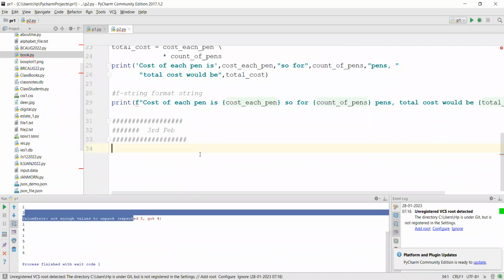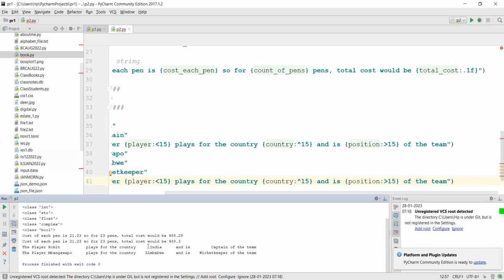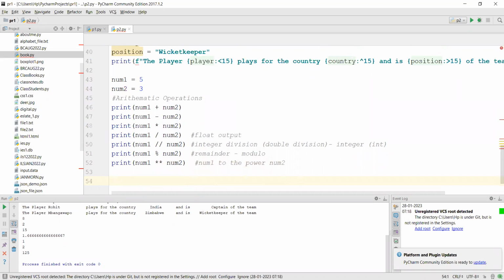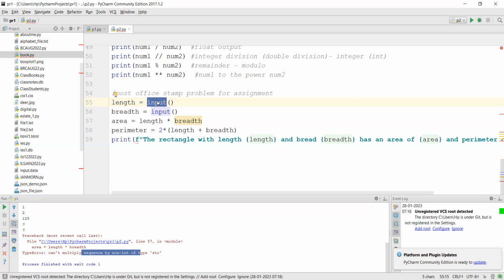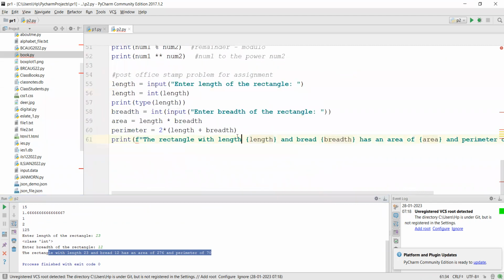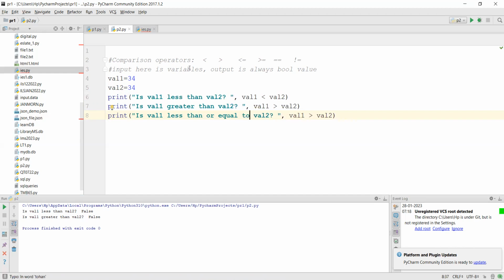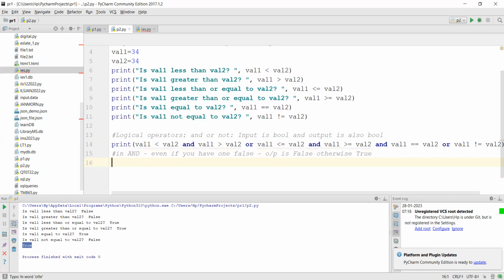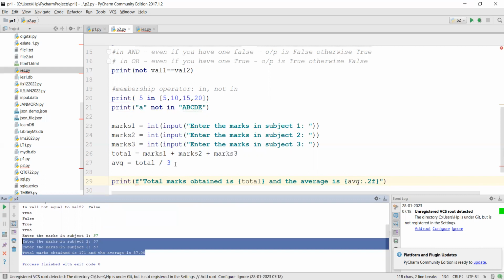Python Tutorial Day 2: Print() format and arithematic, comparison and boolean operators